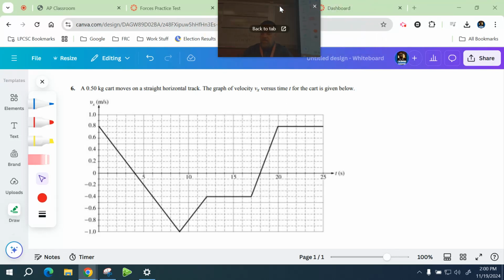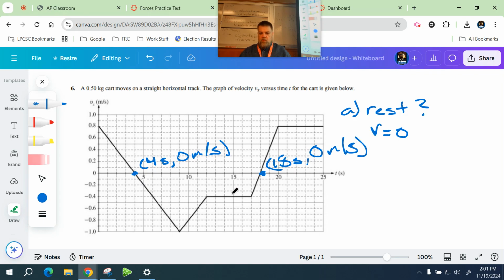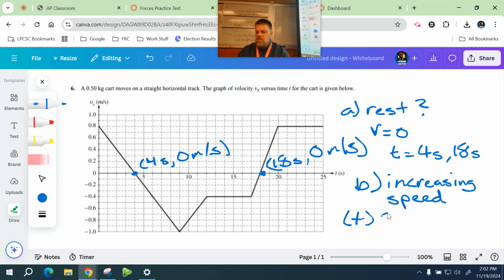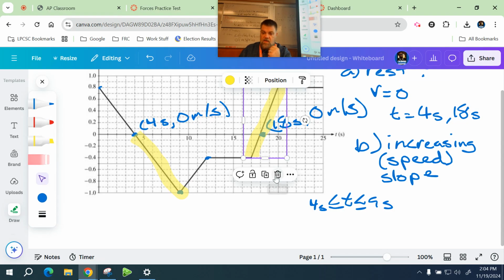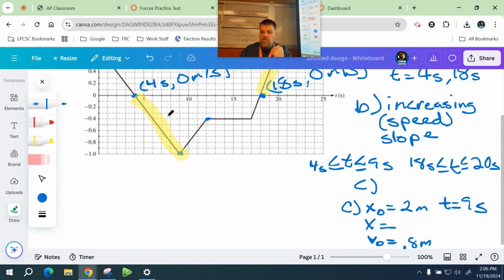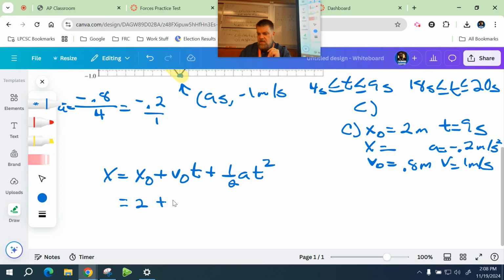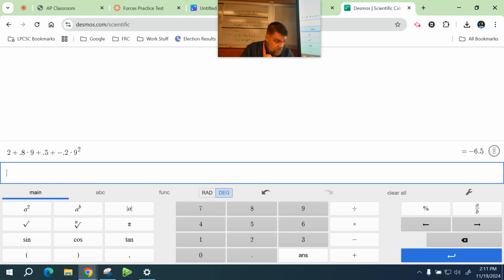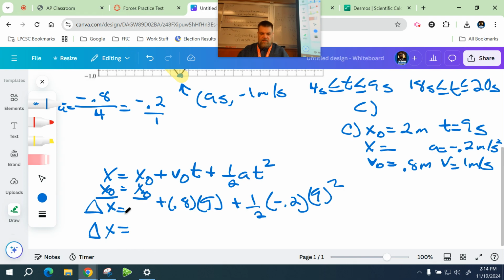AP Physic - Force and Motion Velocity Vs. Time of a Cart Problem 6